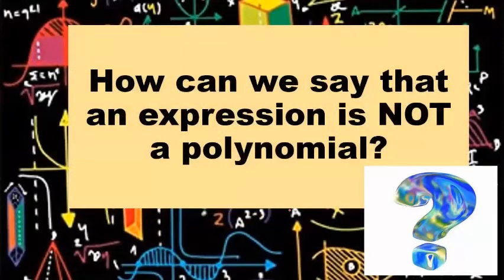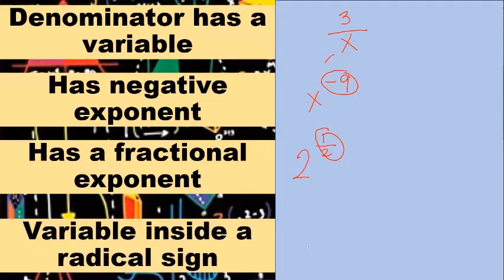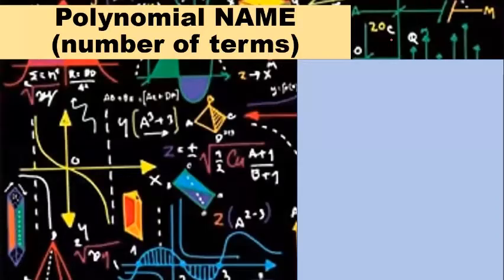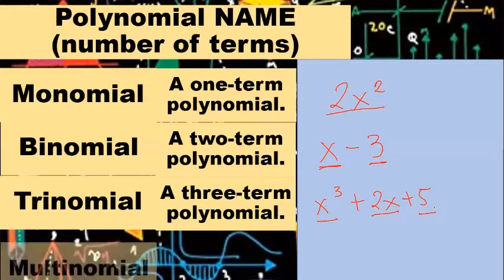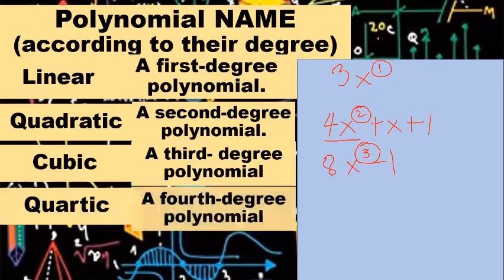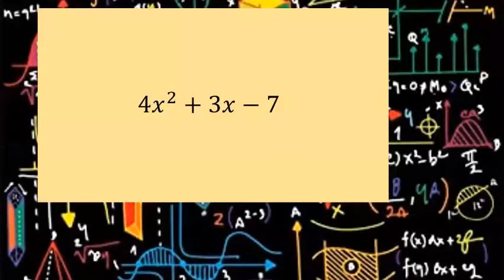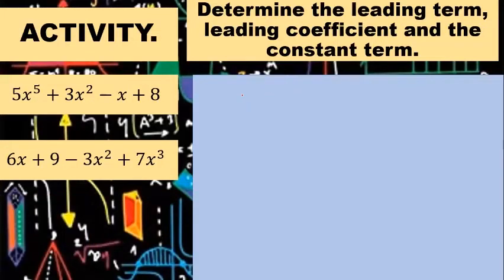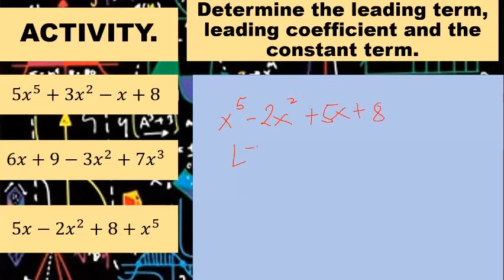Definition of POLYNOMIAL FUNCTION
NEXT: EVALUATING POLYNOMIAL